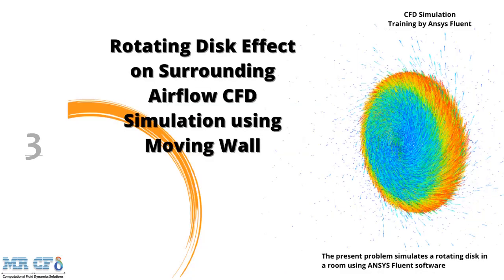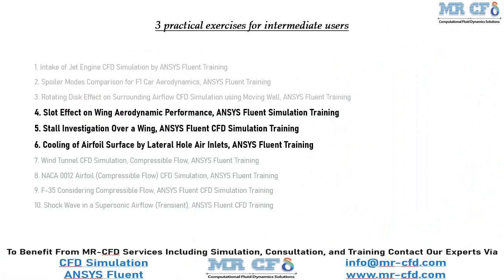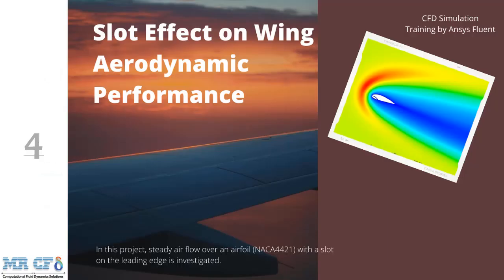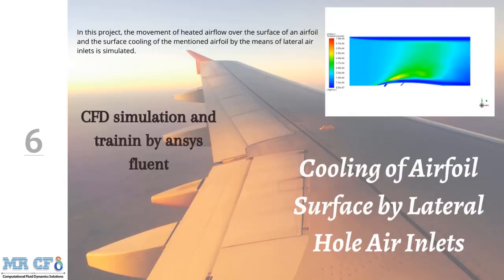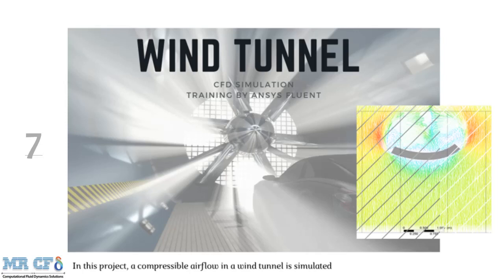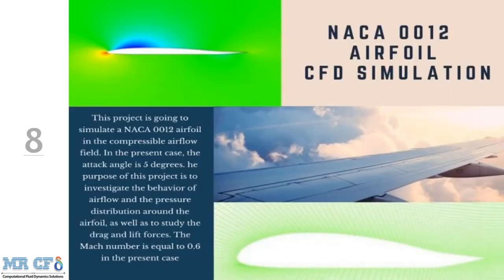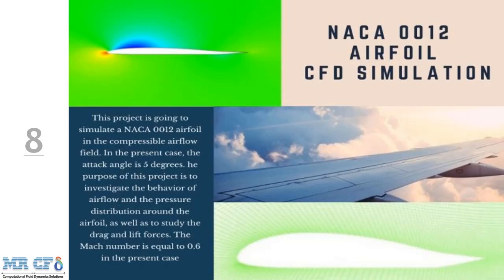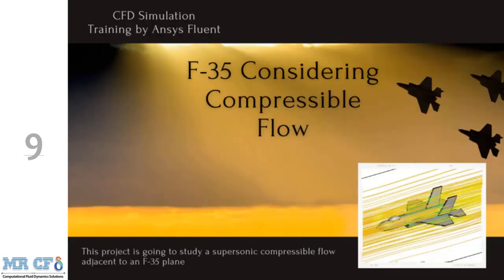Aerodynamic package part 1